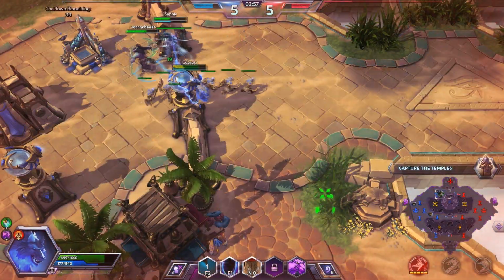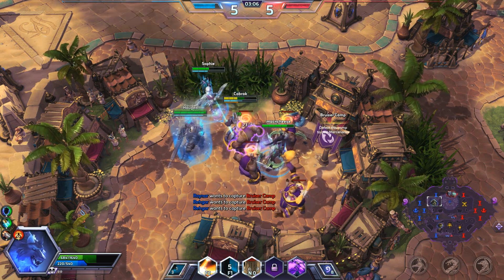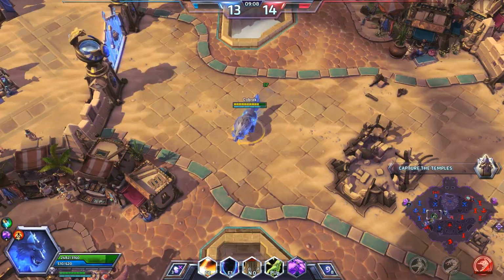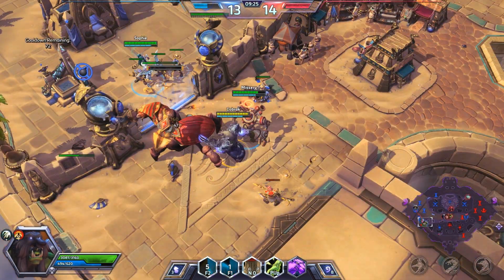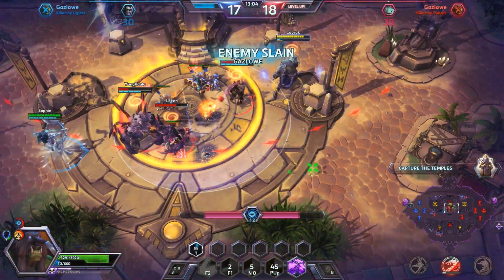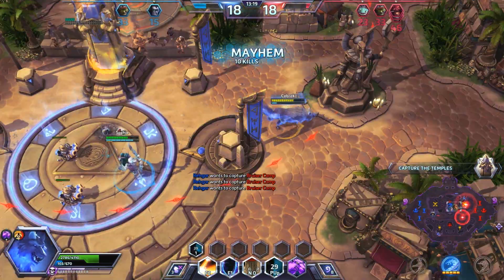HotS | Rehgar Gameplay & Catching You Guys Up! [Cobrak]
SONGS:

Deely - Against the light
Sin.teX - Phobia (Instrumental)

The Luna Sequence - Heartless Angel
RIOT 87 - I Am Here
Celldweller - The Best It's Gonna Get (Instrumental)

Addons:
VialCoolDowns: No longer on the Curse addons website! :S